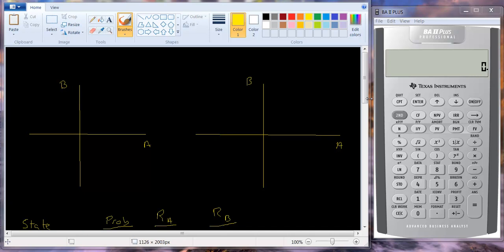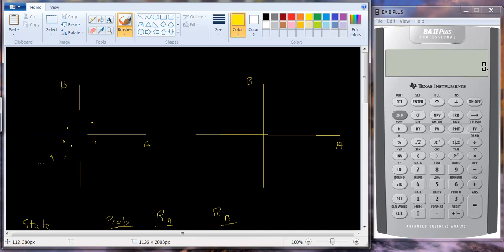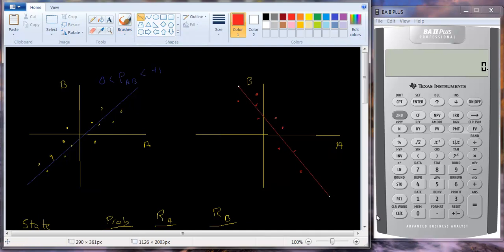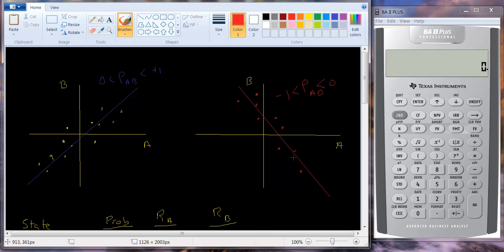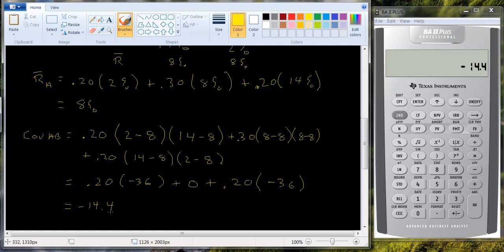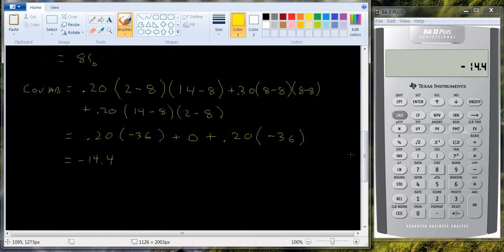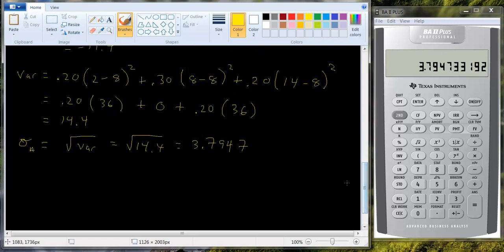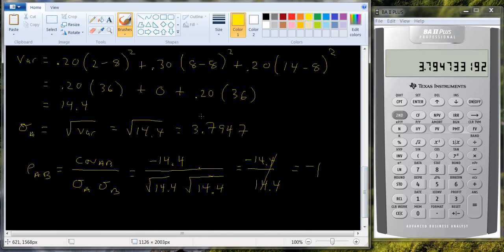Covariance and Correlation Part 2